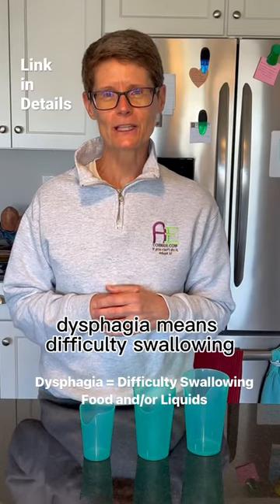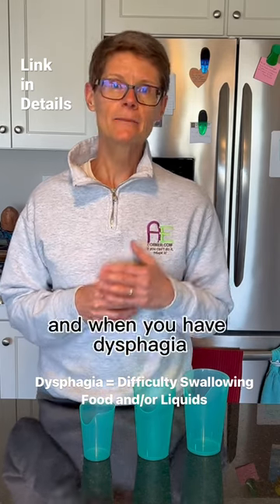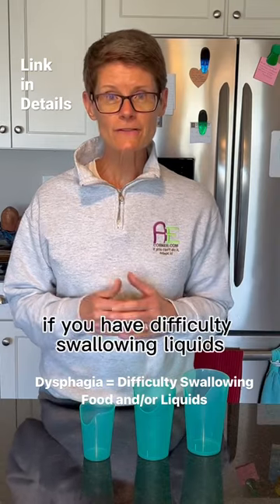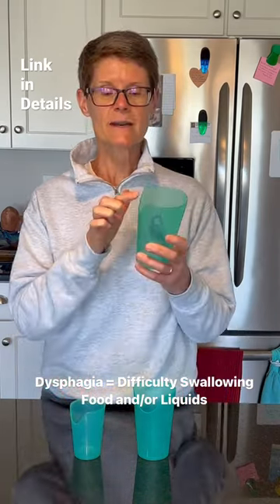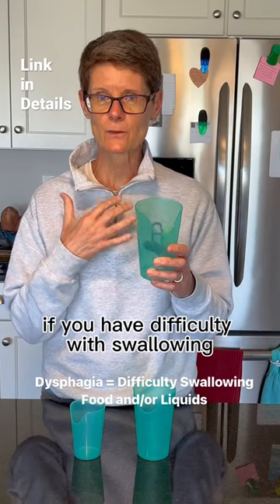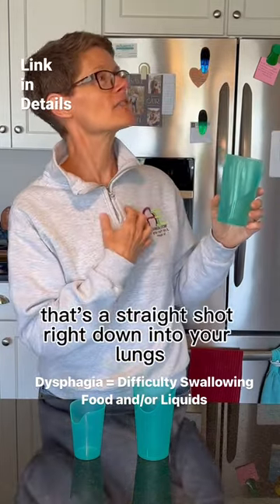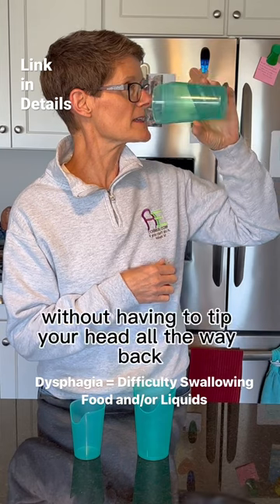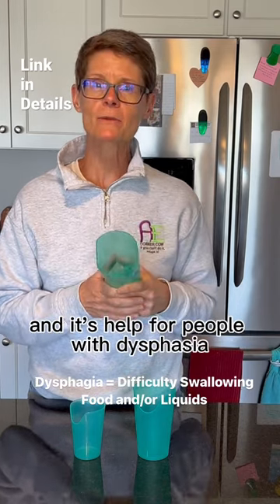Dysphagia = difficulty swallowing food &/or liquid Check out the Nosey Cup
Dysphagia means difficulty swallowing food &/or liquids.

People with dysphasia are at an increased risk of choking on solid foods or developing a lung infection like aspiration pneumonia because food and liquid enters the lungs instead of the stomach

The Nosey Cup helps people who have difficulty swallowing liquids. The notch cut out of the side allows the person to tip the cup to drink while keeping the chin in a neutral position